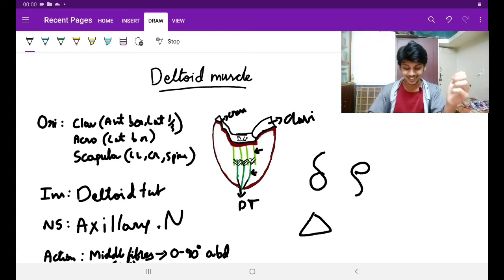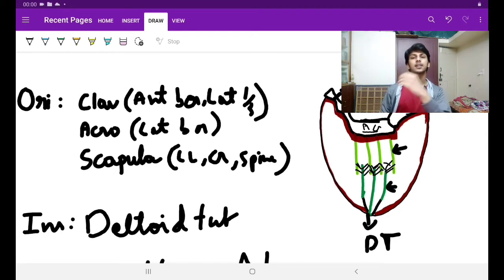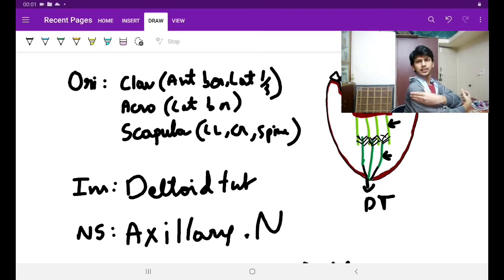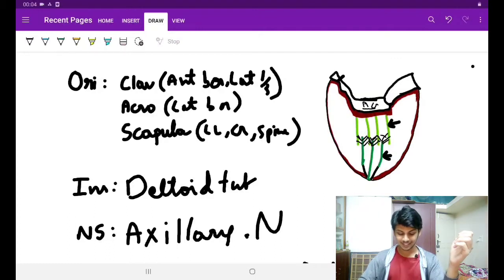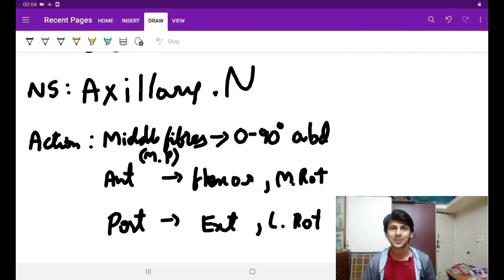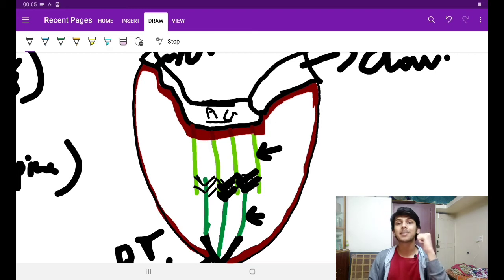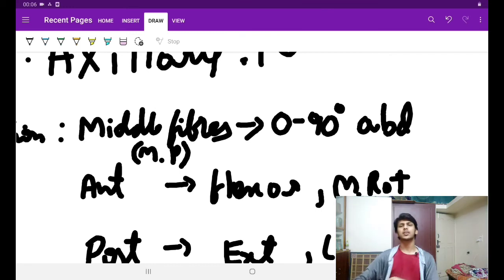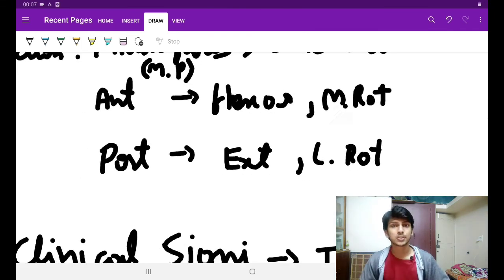15. Yes I can! learn deltoid muscle in 7 minutes